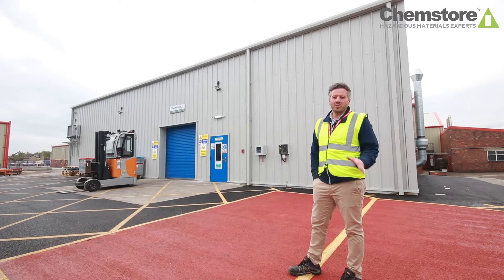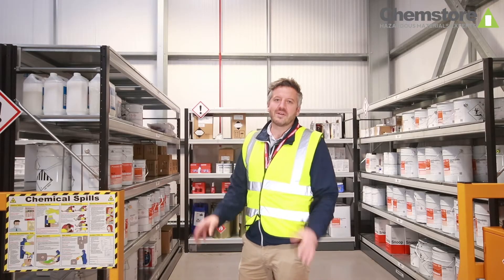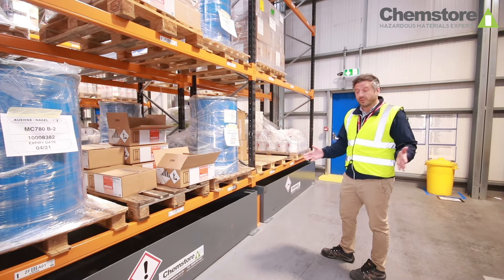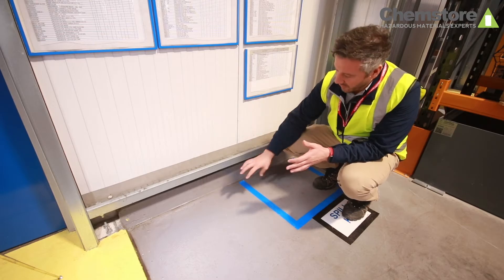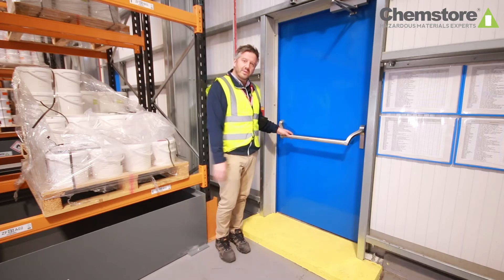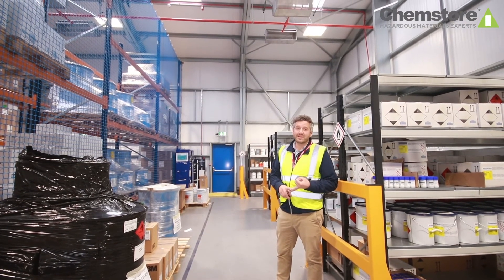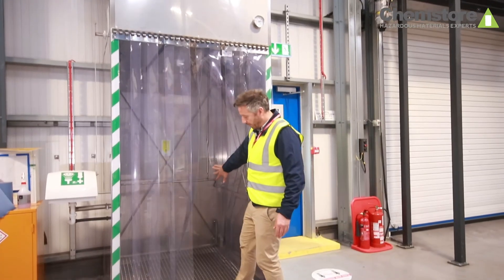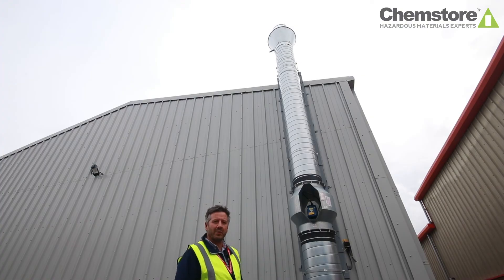What to specify in a chemical warehouse design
Chemical warehouses need to be built by specialists who understand how to correctly segregate chemicals according to HSG71. Things to consider are wall construction, flooring type, bunding options etc. Often people overlook safety features such as fire suppression compatible with the product groups stored inside as well as safety features like ANSI compliant safety showers.
Contact Chemstore today on 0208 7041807 to find out more.